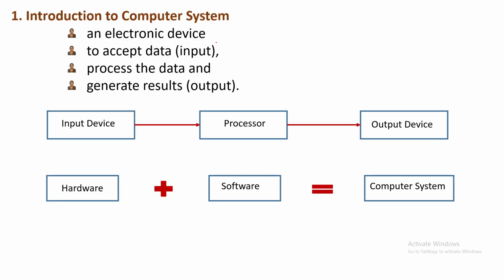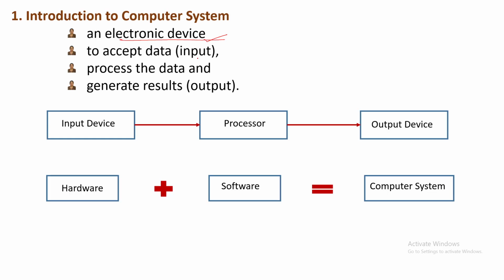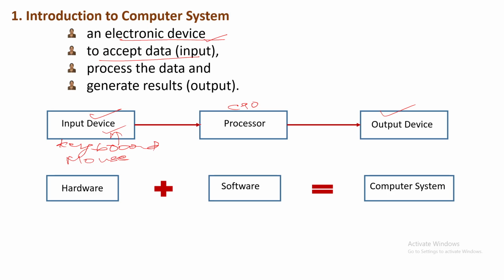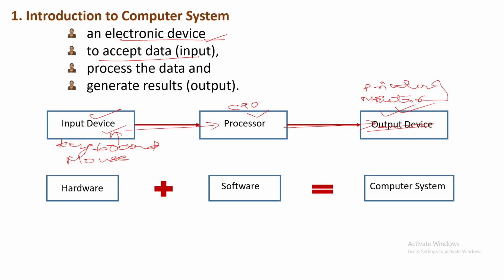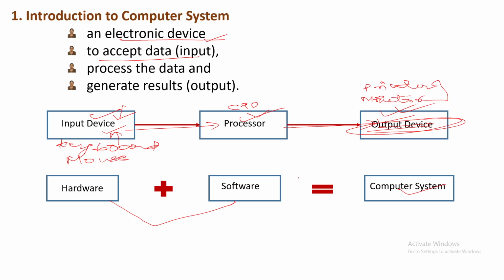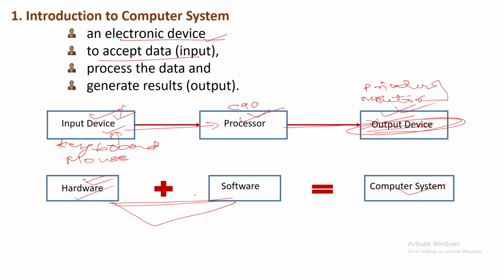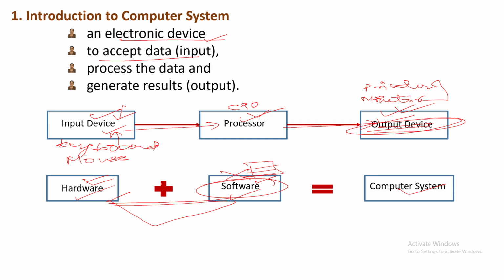Introduction to Computer System || Class-11 CBSE CSComputer 💻 Science (CS/IP) related topic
Hi Everyone, I taught in this video that definition of computer system.